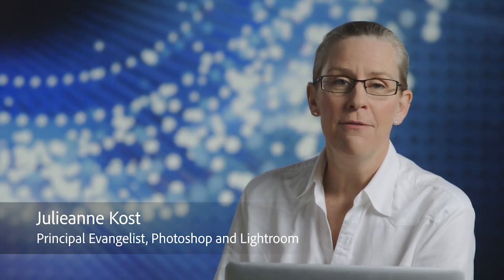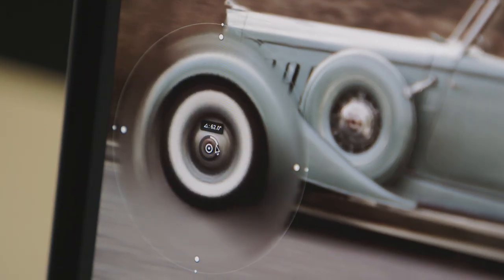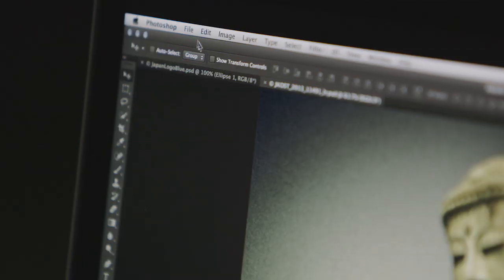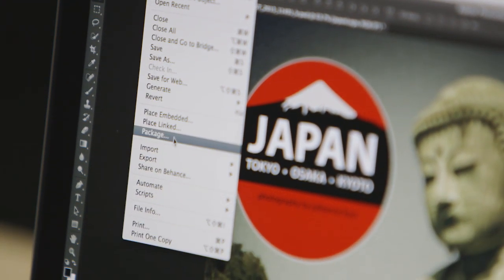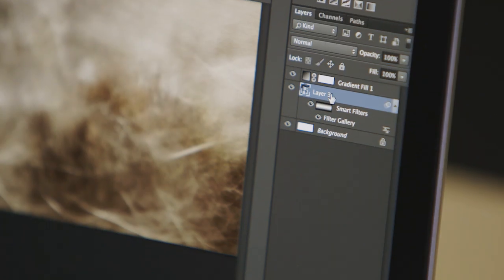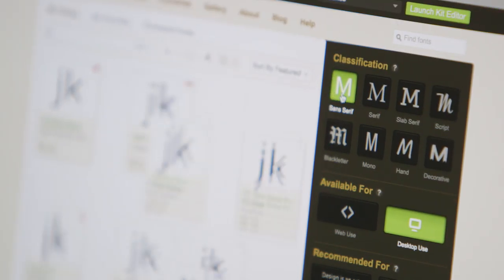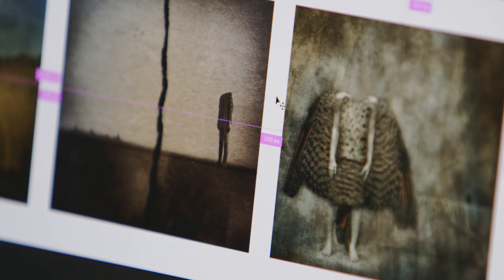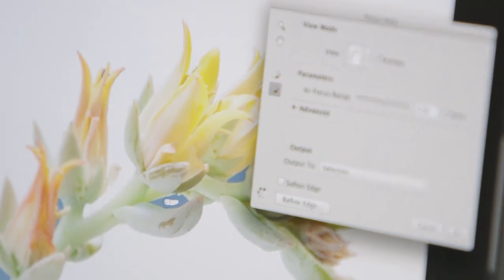Adobe Creative Cloud 2014 Photoshop Updates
Adobe updated their Creative Cloud version of Adobe Photoshop including new blur filters, smart object improvements, integration of TypeKit, better layout tools, improvements to Content Aware editing, and Layer Comps. Here's the quick overview from Adobe that highlights all the new updates.